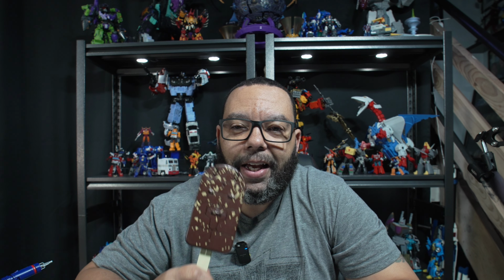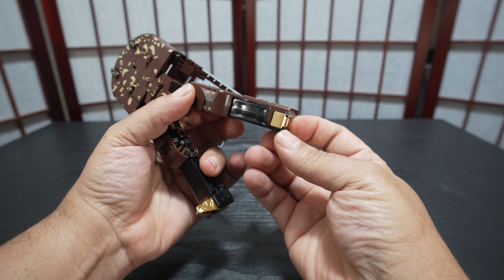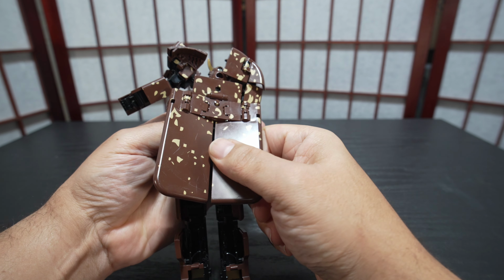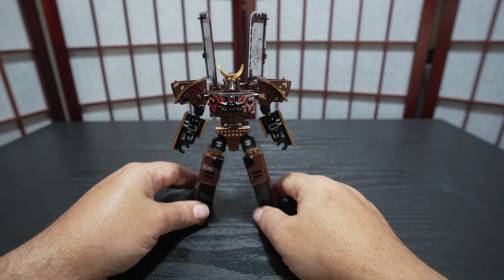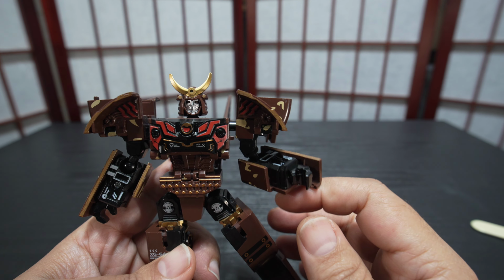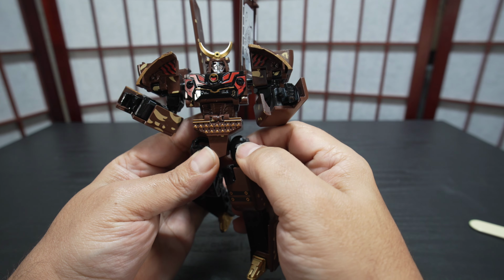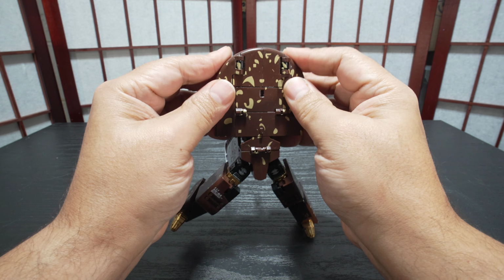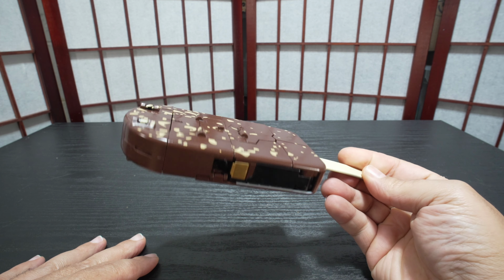Popsicle Ice Cream Transformer Review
​Get ready for the wildest review you've ever seen! Got my hands on the Popsicle Ice Cream Transformer! This isn't your average summer treat—it's a frozen dessert that transforms before your eyes

if interested lol

​In this video, we'll cover:
​A step-by-step demonstration of the transformation process.
​The all-important taste test (is the flavor as good as the gimmick?).
​Watch to see if this frozen robot deserves to be the new king of the freezer aisle!

Intro and outro music can be listened to here:

and here

MY GEAR:

2.4GHz Wireless Lavalier Microphone,Saramonic Blink500

600W Day Light Umbrella Continuous Lighting Kit by LimoStudio:

ecoEfficiency 2-Pack of EN-EL14, EN-EL14A Batteries for Nikon: